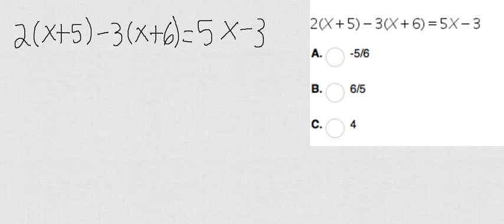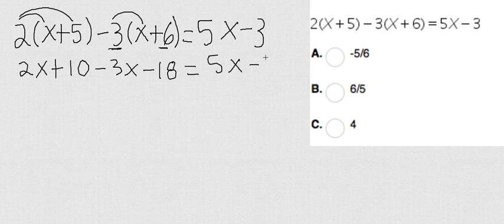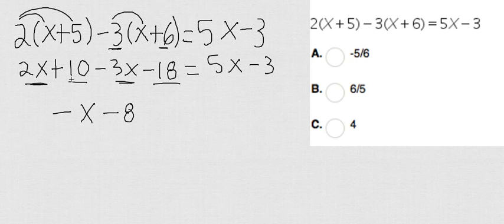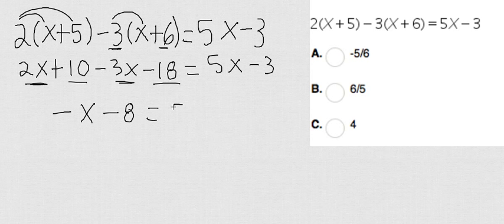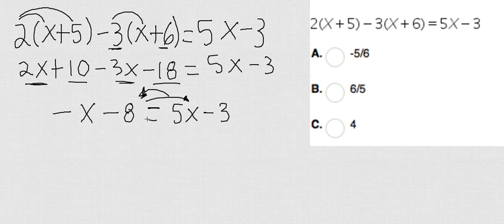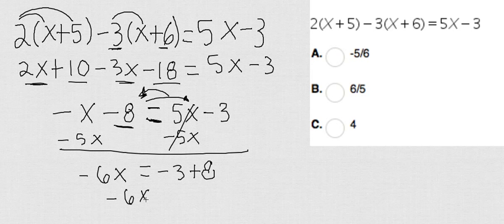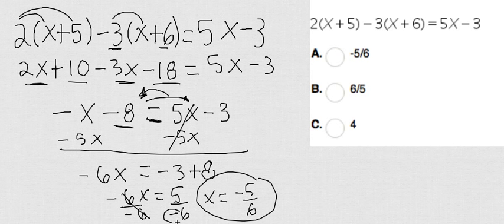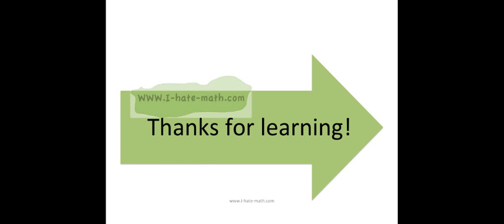How to solve equations Pert example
Hi Guys,
This video shows you how to solve equations.